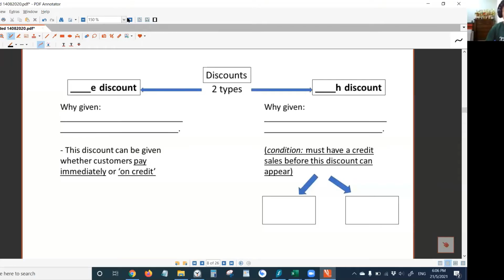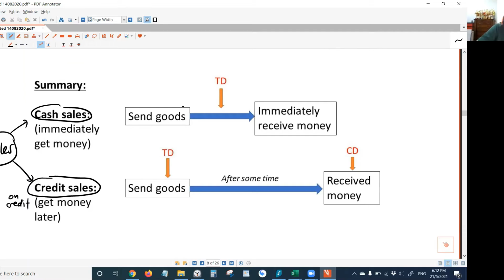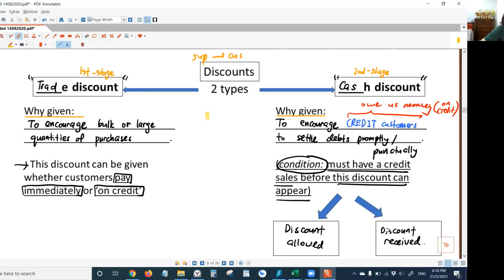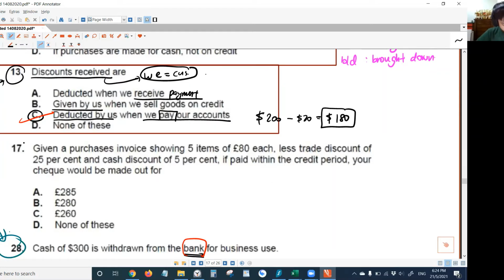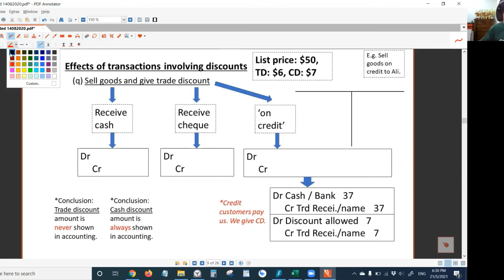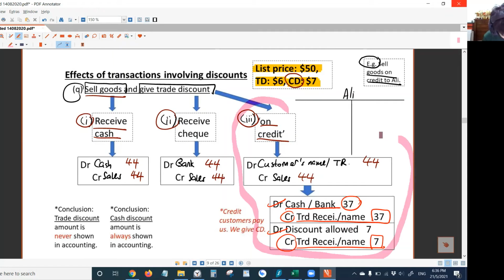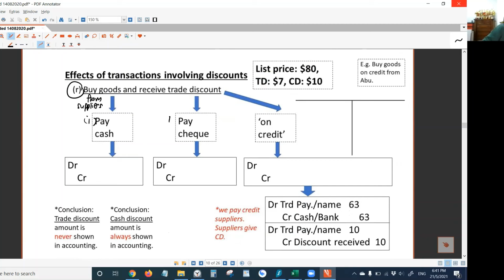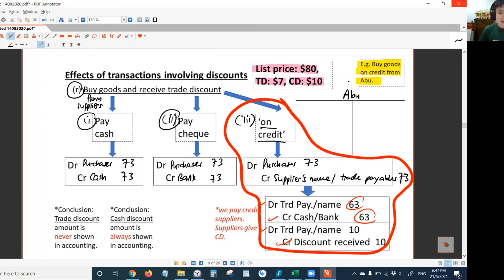Trade Discount & Cash Discount (Live Lesson)